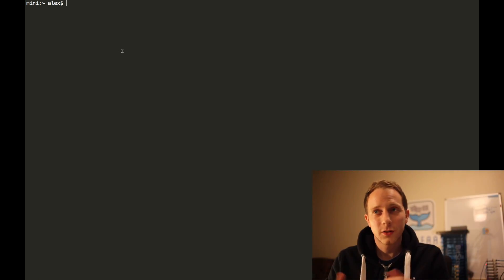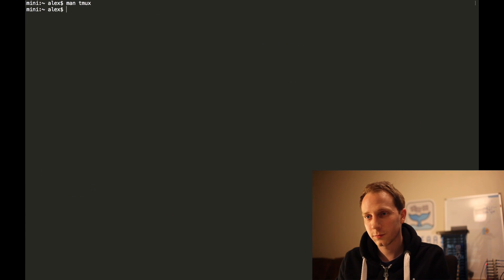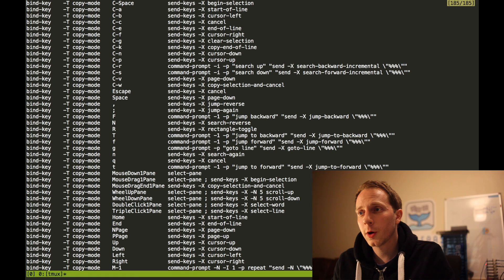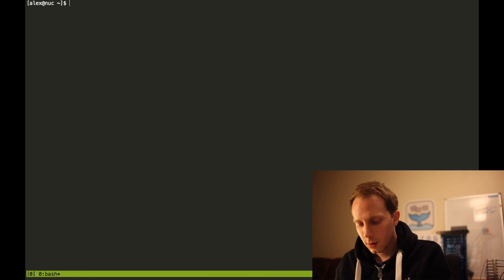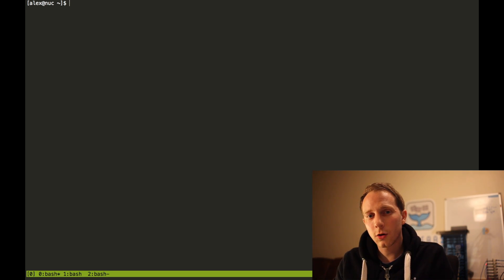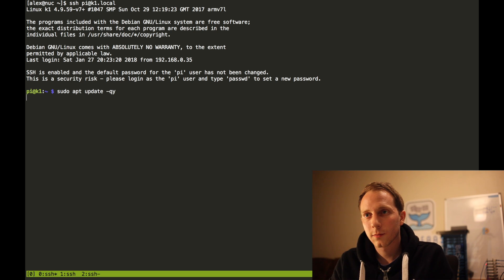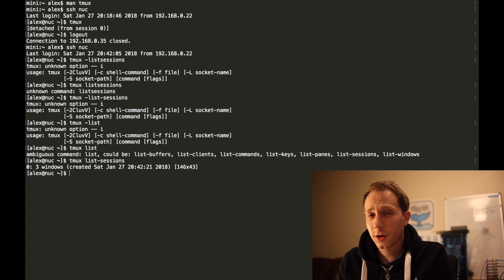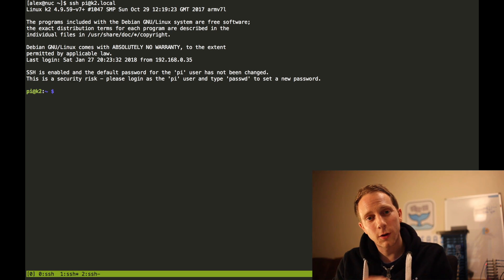You need to know how to use TMUX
I've found tmux to be a huge timer saver for Linux/Mac administration and I want to help you get started with it too.

Commands:

Control + B + C - create
Control + B + N - next
Control + B + P - previous

Control + B + D - detach
tmux attach - reconnect

Recorded with: Canon 5D MKII / 35mm f2 / audio-technical AT2020USB / iMovie

For Linux get tmux with:

sudo apt-get install -qy tmux

and then brew install tmux